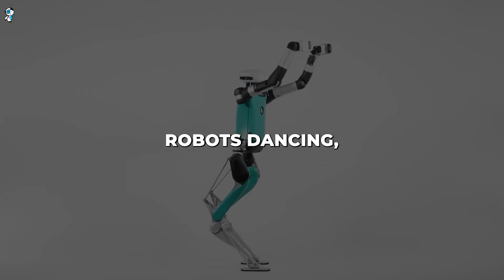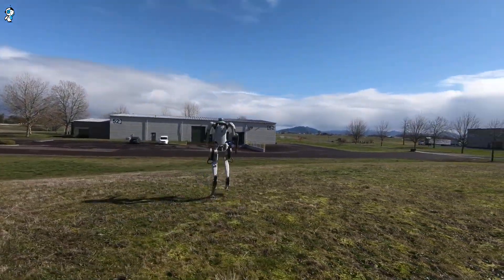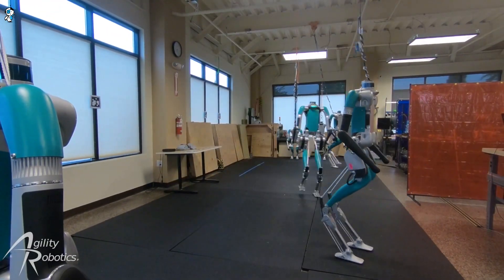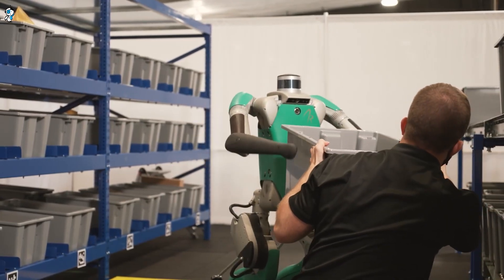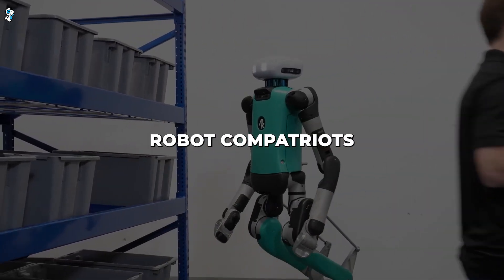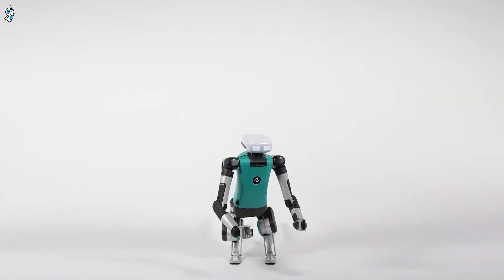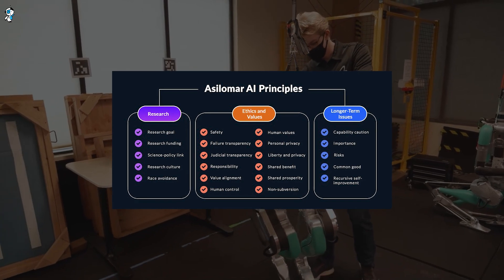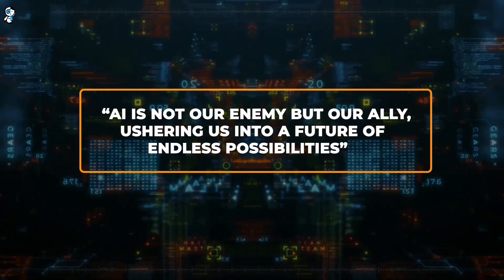Robofab: Agility Robotics Unleashes The World's First Humanoid Robot Factory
Want To Create Youtube Videos in Just Minutes?
► Try Invideo AI out for free

Get ready for the rise of the robots! Agility Robotics is opening the world's first humanoid robot factory, with plans to manufacture over 10,000 walking, dancing bots per year. In this video, we explore how their two-legged robot Digit could transform warehouses, hospitals, construction sites and more.

These unique bots excel at mobility, able to walk, jump and navigate uneven terrain. Their advanced movement gives them unmatched versatility to take on various tasks from inventory transport to hazardous area access. We discuss the implications of scaled-up robot manufacturing, and whether they will take jobs or collaborate with humans.

Digit and other robots produced at the new factory will be ideal for automating dirty, dangerous and repetitive tasks. This could reduce injuries and improve efficiency across many industries like logistics, healthcare and construction. However, the monumental expansion of robotics raises ethical questions around protecting workers and using the technology responsibly.

Oversight guidelines and measures may be needed to ensure a smooth transition to hybrid human-robot workforces. If managed ethically, Digit and its robo-comrades offer immense potential to enhance productivity and improve lives. But maintaining transparency and accountability will be key as these futuristic bots’ march into the mainstream.

Overall, Agility Robotics' new robo-factory marks a major milestone in automation. Get the full scoop in this video exploring whether this technology will usher in an amazing automated future, or angry mobs of unemployed humans!